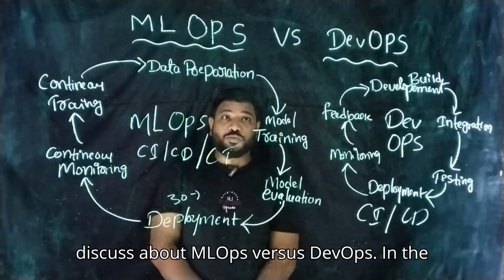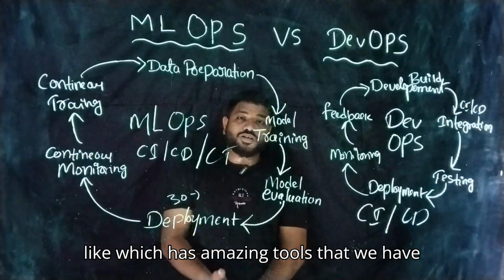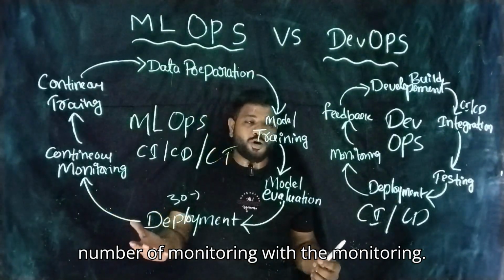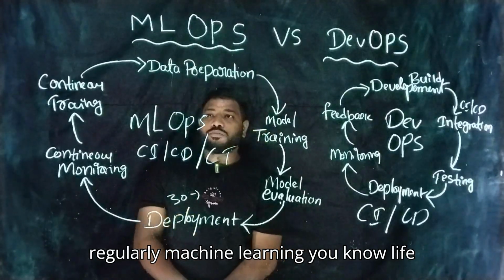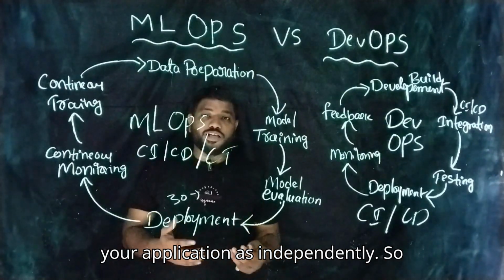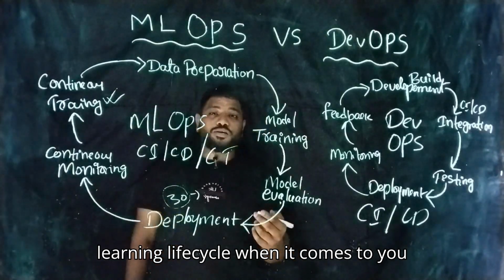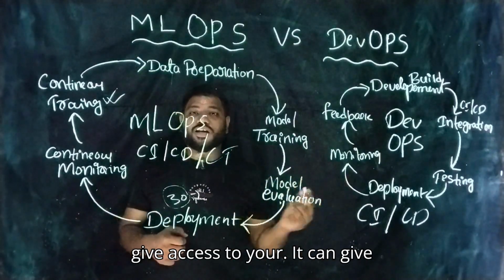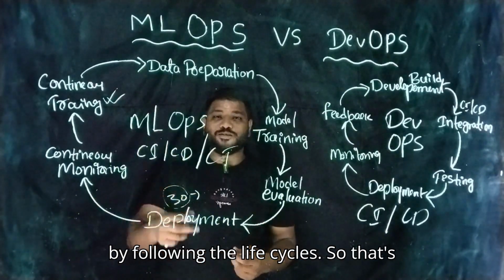MLOps Architecture | DevOps vs MlOps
"Welcome to our in-depth guide on MLOps Architecture! In this video, we dive deep into the intricacies of Machine Learning Operations (MLOps), a critical discipline for efficiently managing and scaling machine learning models in production.

Key Topics Covered:
Introduction to MLOps: Understanding the fundamentals and importance of MLOps in the modern ML landscape.

MLOps Lifecycle:
Detailed exploration of the MLOps lifecycle, from data collection and preprocessing to model deployment and monitoring.
Architectural Components: Insight into the key components of an MLOps architecture, including data pipelines, model training, version control, CI/CD for ML, and automated monitoring.

Tools and Technologies:
Overview of popular tools and platforms used in MLOps, such as Kubernetes, Docker, MLflow, and more.

Best Practices:
Practical tips and best practices for implementing MLOps in real-world projects to ensure scalability, reliability, and efficiency.
Whether you are a data scientist, ML engineer, or a tech enthusiast looking to enhance your knowledge of MLOps, this video is designed to provide you with a comprehensive understanding and actionable insights.